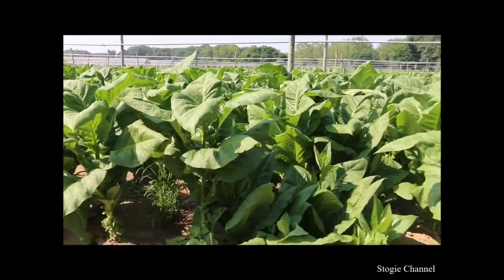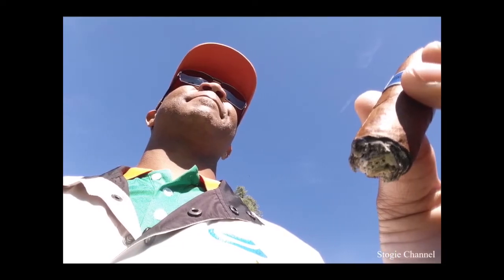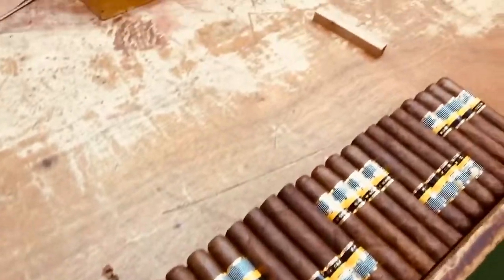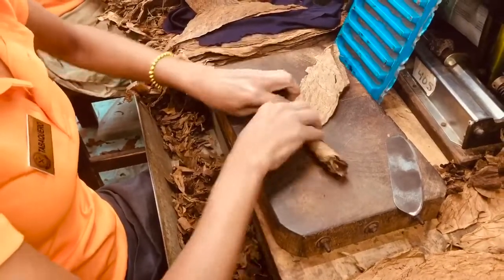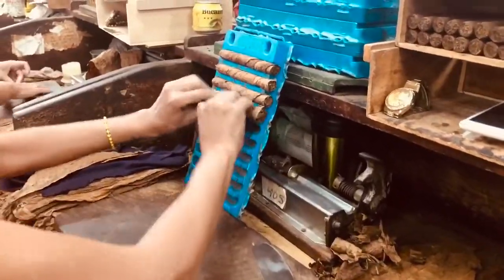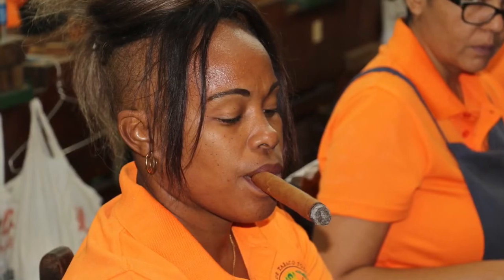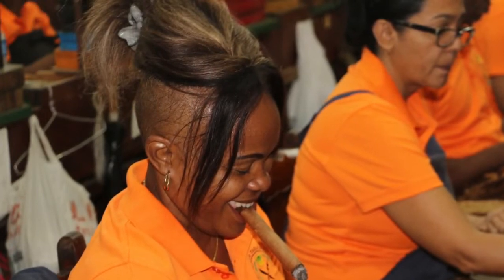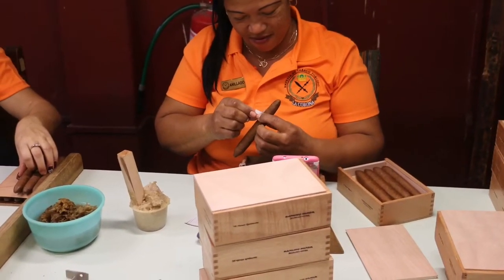Festival Del Habanos visit La Corona Cigar Factory!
Stogie Travels hosted by Myron Gooch Sr.

Description:
The latest cigar Episode of The Stogie Travels on the Stogie Channel!

Filmed and Directed by

Myron Gooch Sr.

Stogie Channel

For The New and Casual Cigar Smoker!